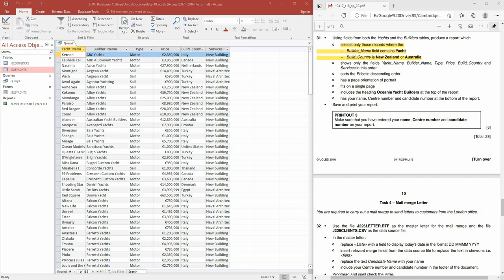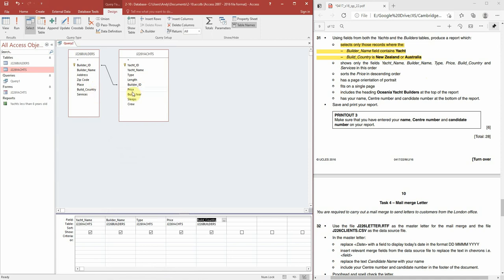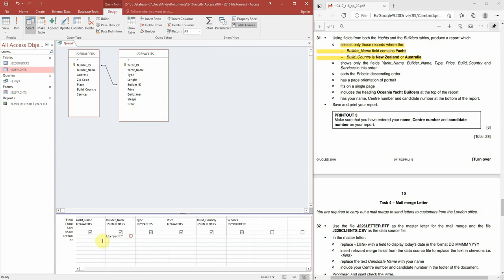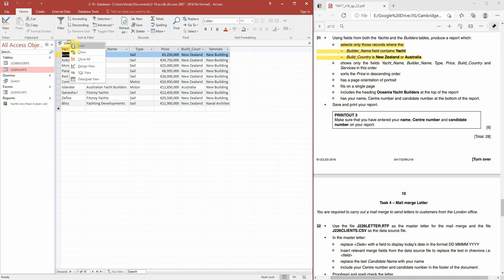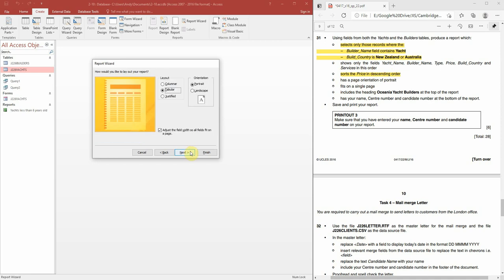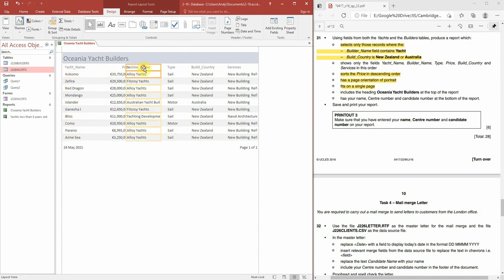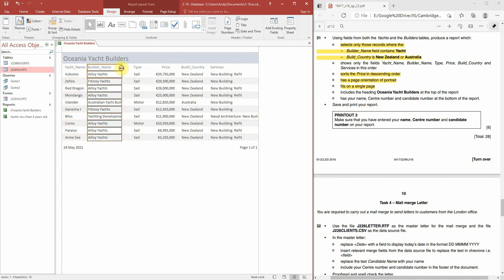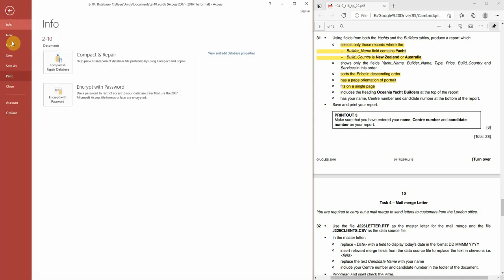(Q.31) 0417 May Jun 2016 Paper 22 Database Cambridge ICT Exam Paper Tutorial May/June